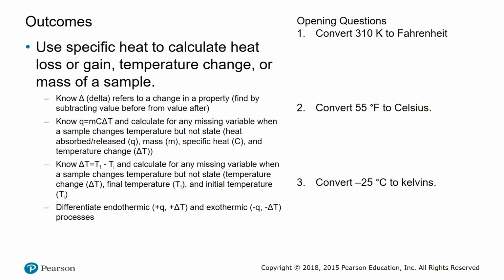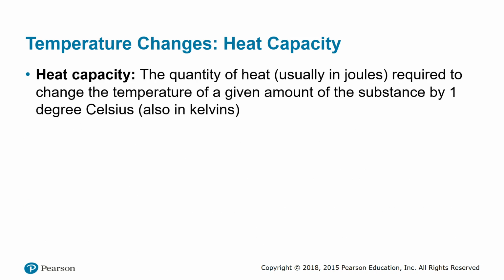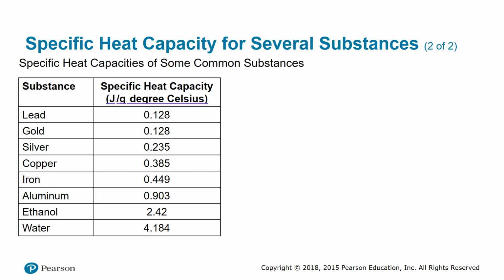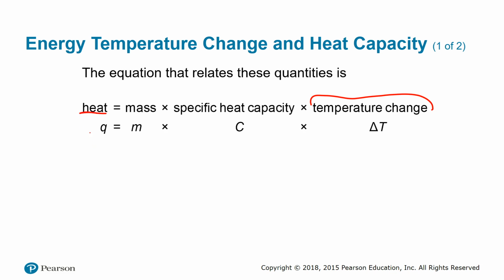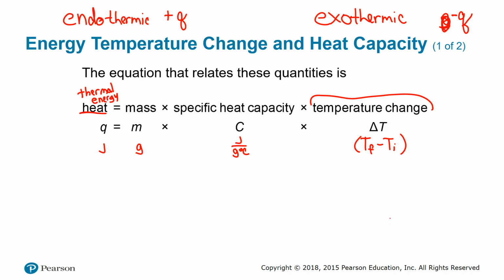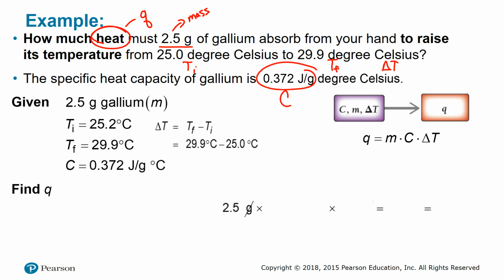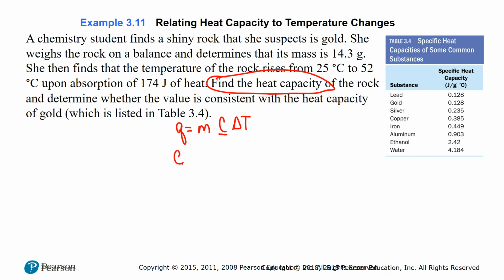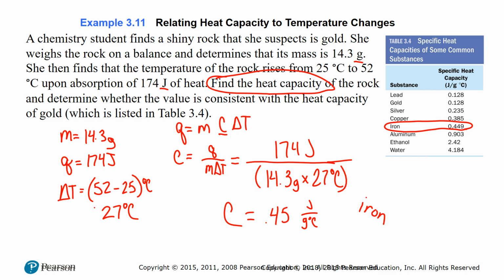Chapter 3 Day 3 Specific Heat